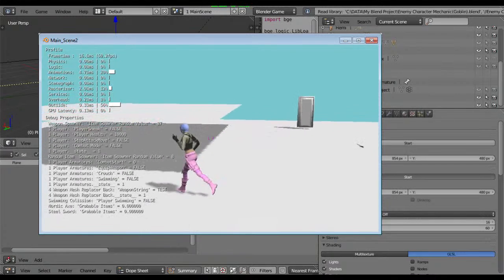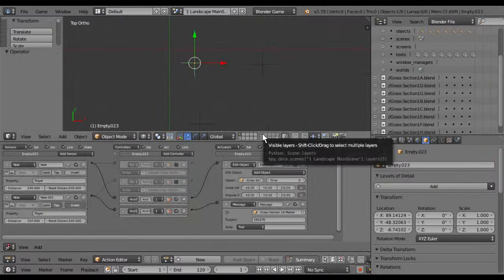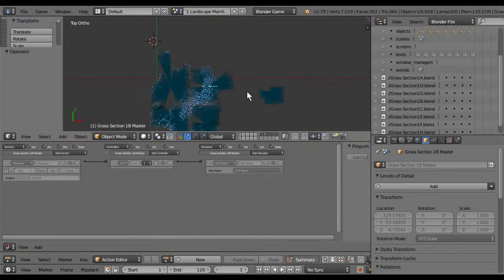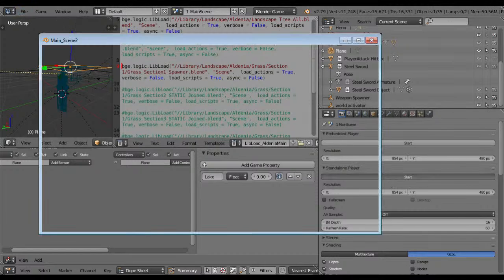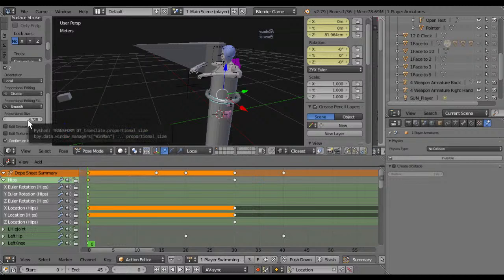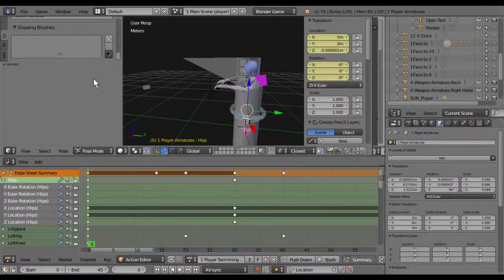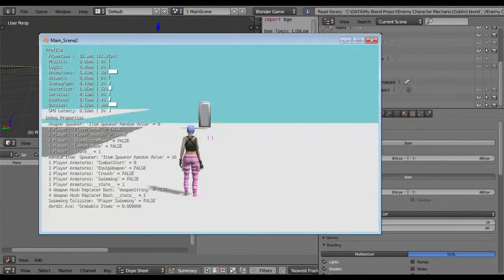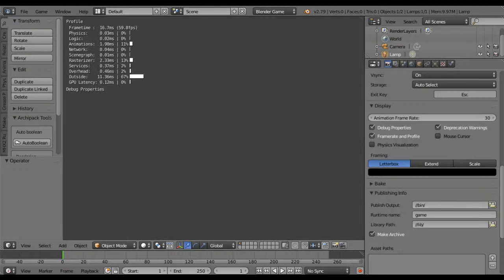Making Game with Blender 2.79 - Landscaping, Inventory, and Enemies Design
This is my recent Project as Game Delevoper.
Using Blender 2.79 Game engine, all were using opensource software Including Gimp,Audacity, and Blender it self.

Thanks.